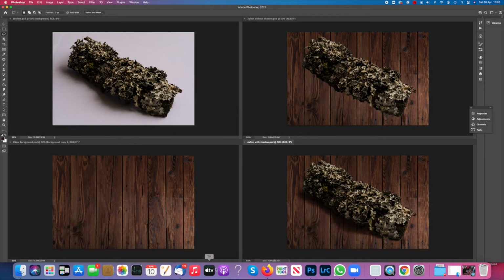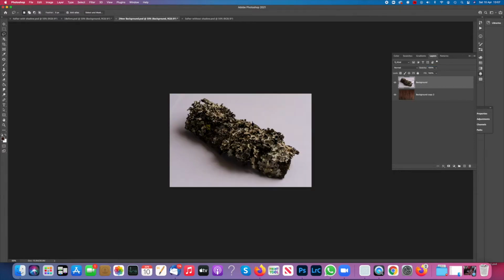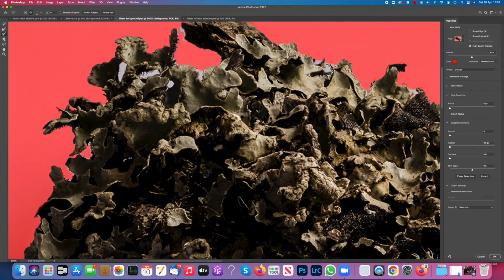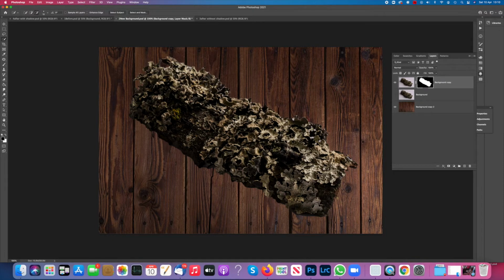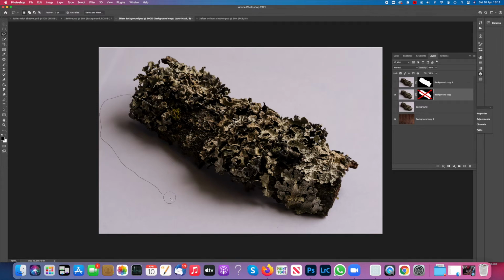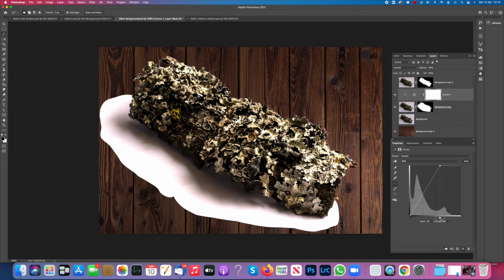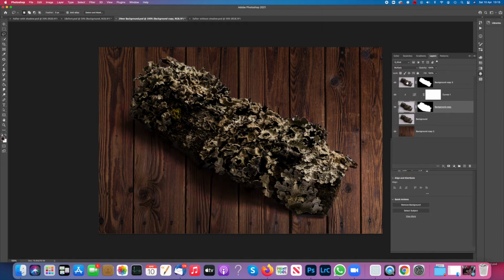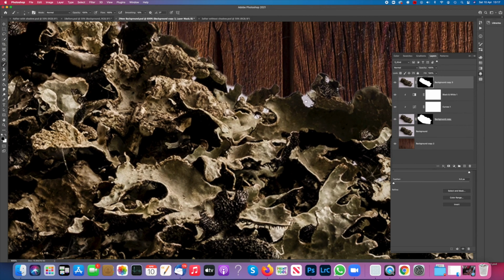Composite with shadow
In this video we take an object on a plain background and composite it onto a different background with it's shadow to make a more realistic composite